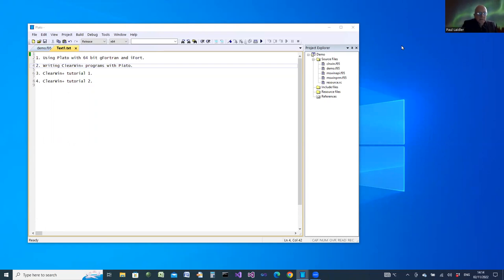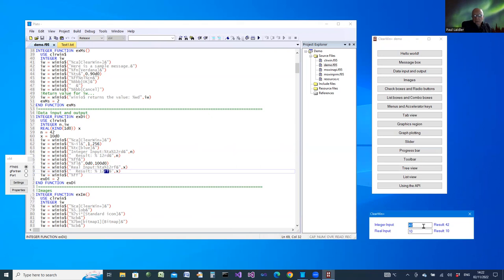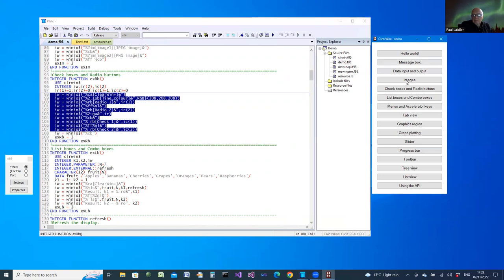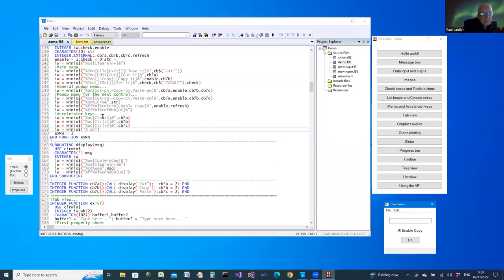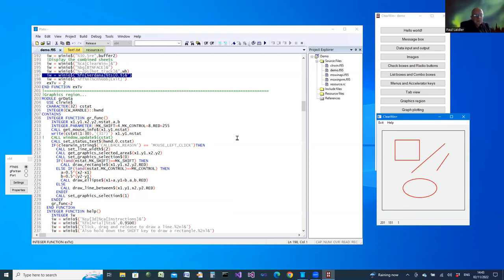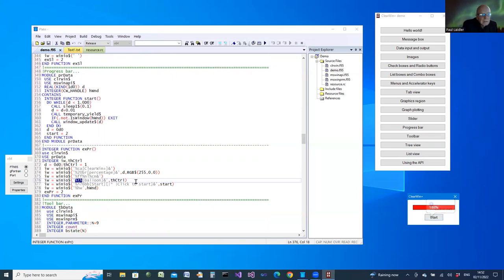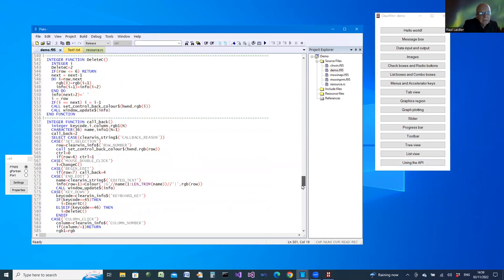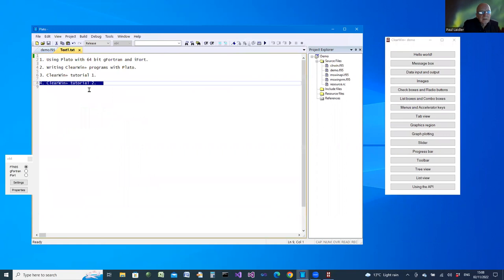ClearWin+ Tutorial 1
This the first of two tutorials that show how to create a Windows application using Fortran and Silverfrost ClearWin+.  The video is long so it is recommended that you look at the supplied code and fast forward the video to the feature that you wish to explore. The project files used in this tutorial can be downloaded